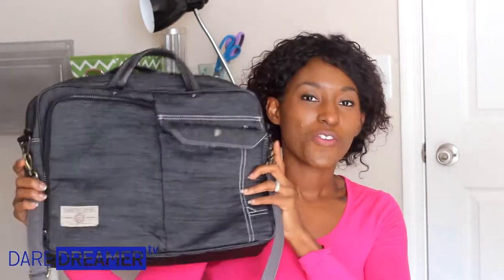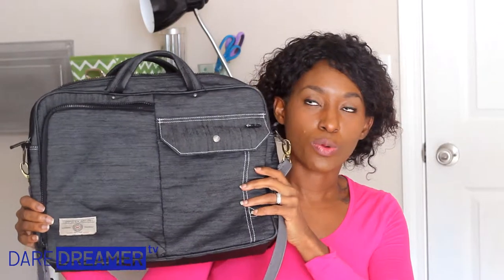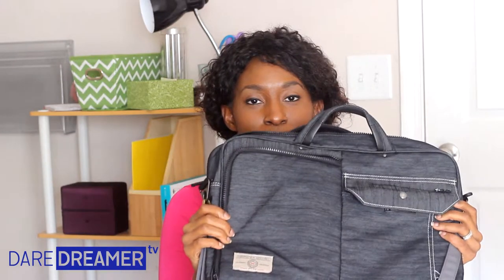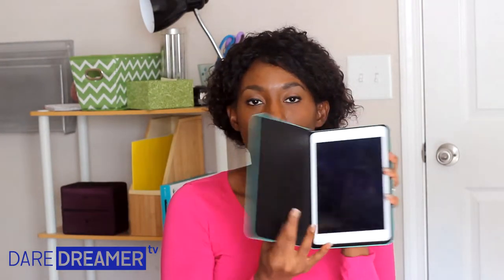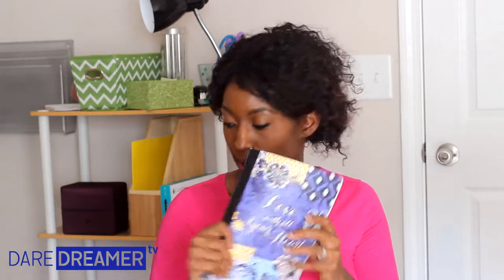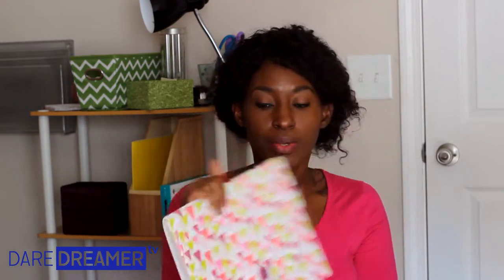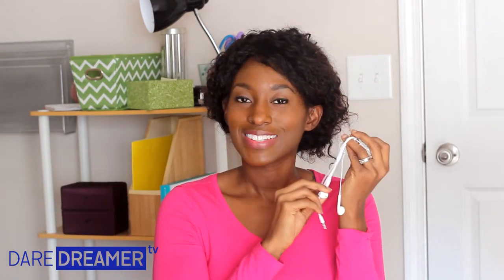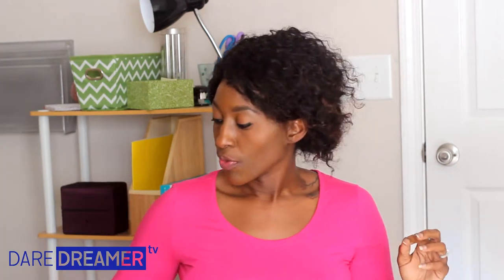Whats in my Computer Bag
Find out whats in my computer bag.

Daredreamer daredreamer daredreamertv